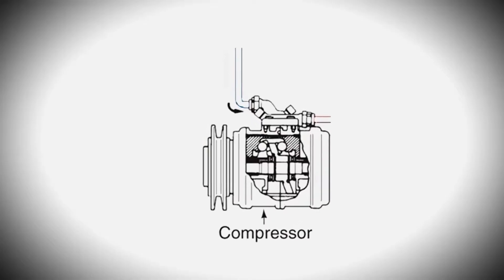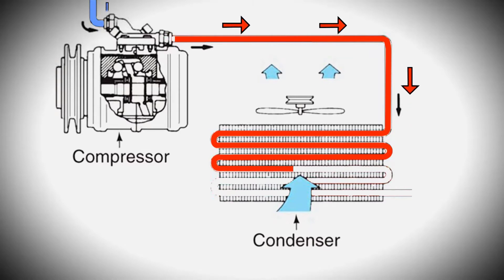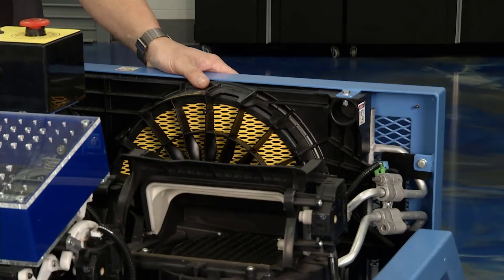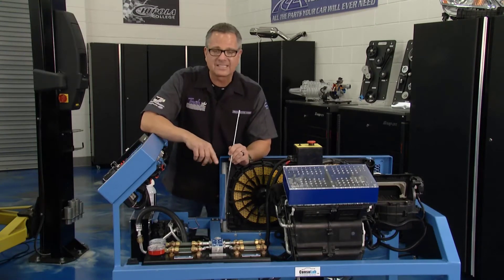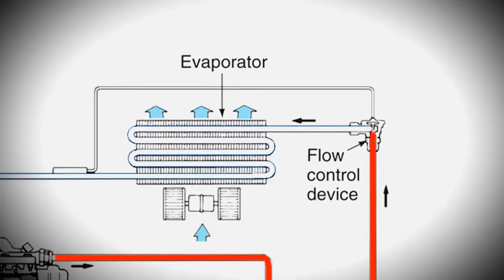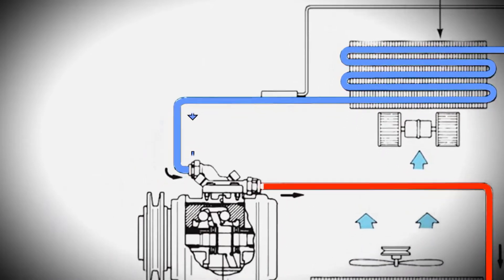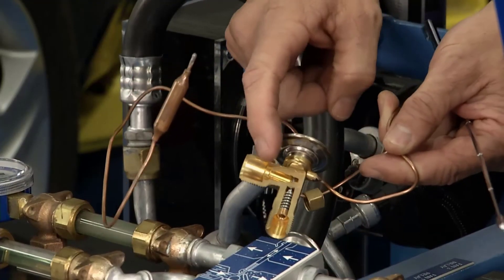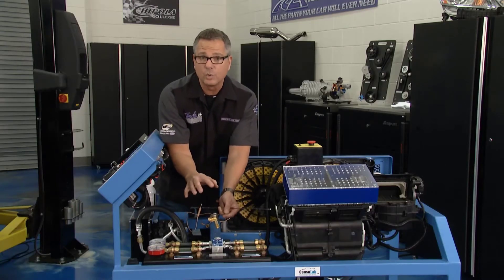AC 101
How an AC system works. AC Cycle, AC gauge readings. Everything you need to know about how your vehicle ac systems works